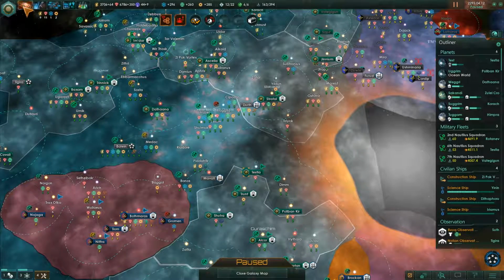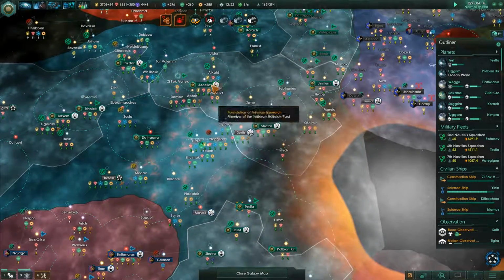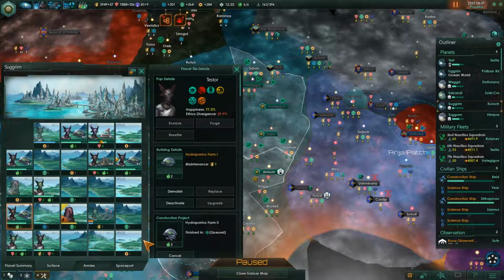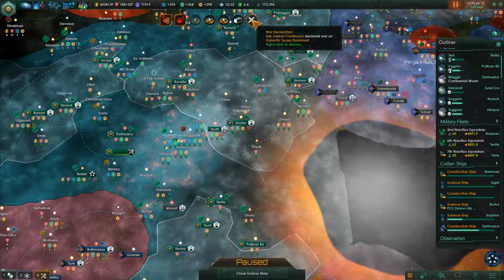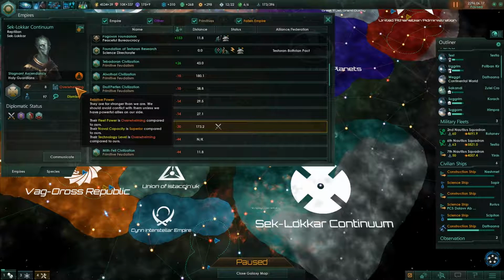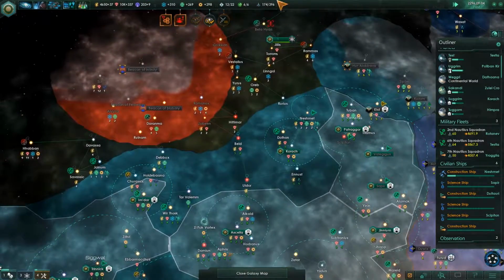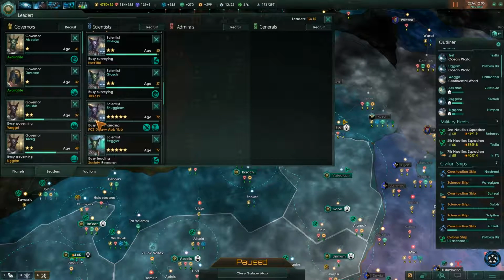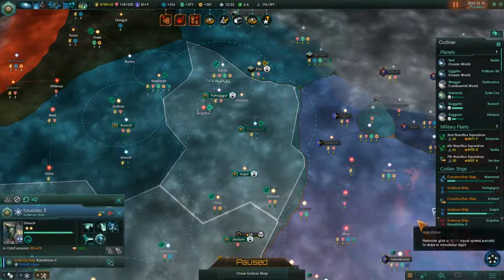Stellaris: Rise of the Testors #48